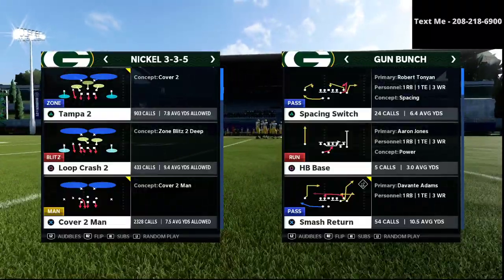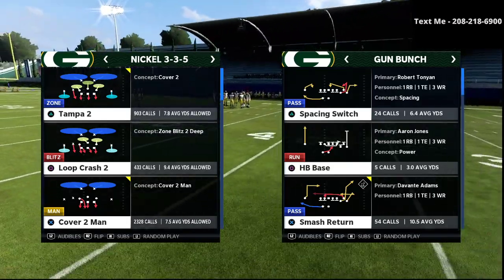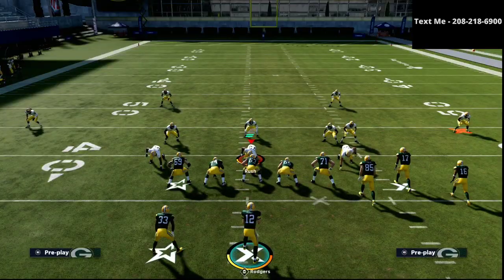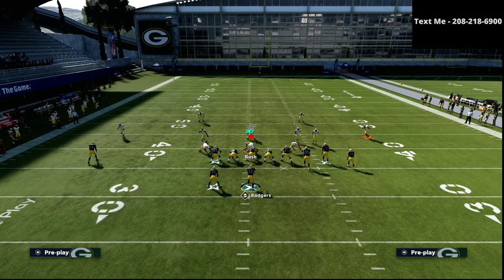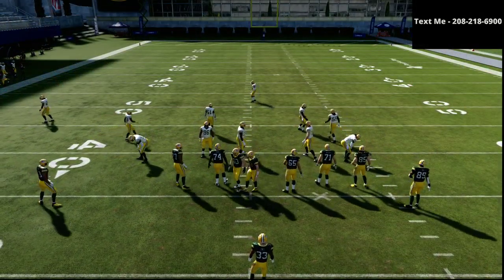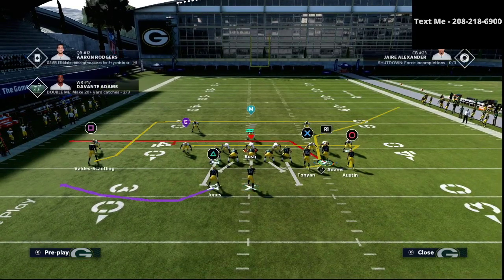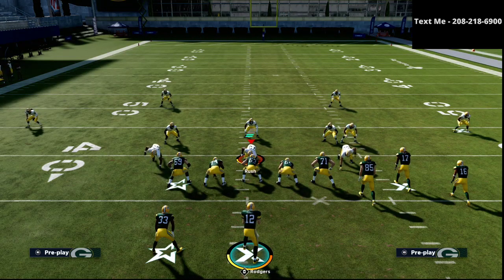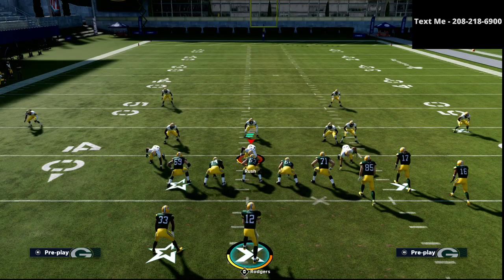Madden 21 - How To Run The Best Gun Bunch Offense in Madden 21| Smash Return Play Breakdown